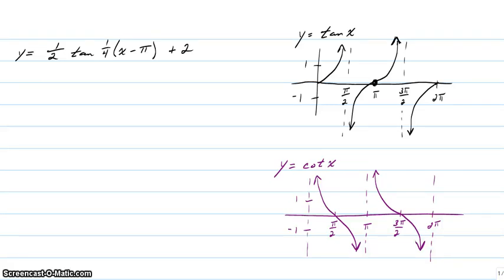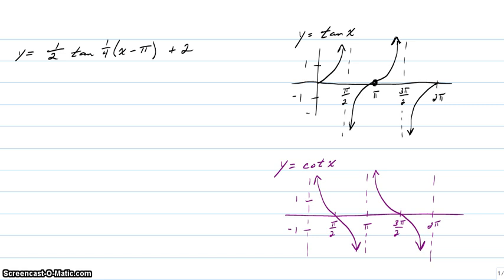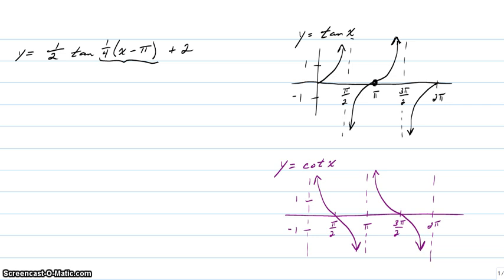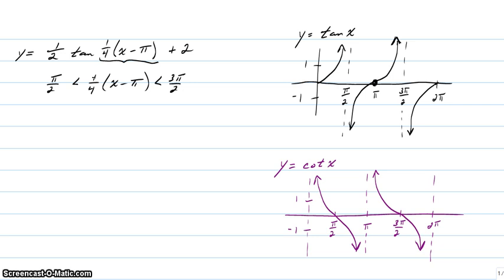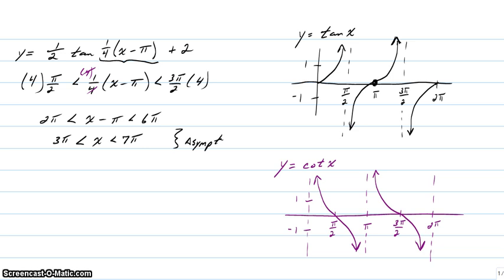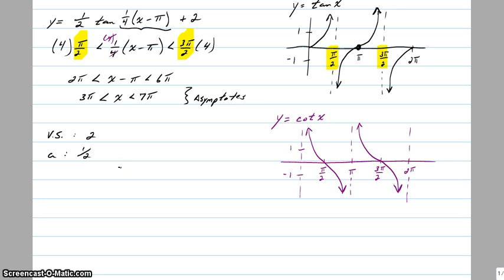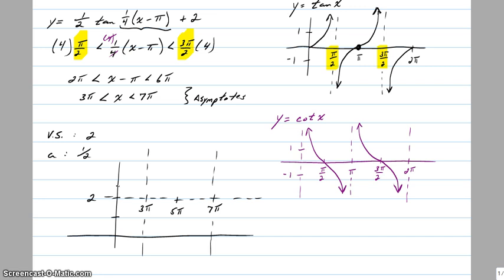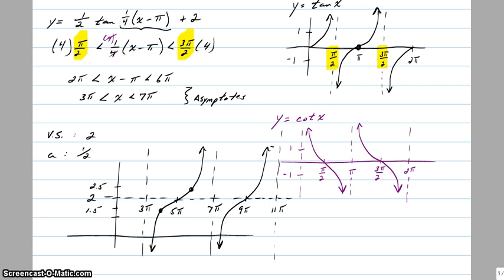Graphing a tangent graph